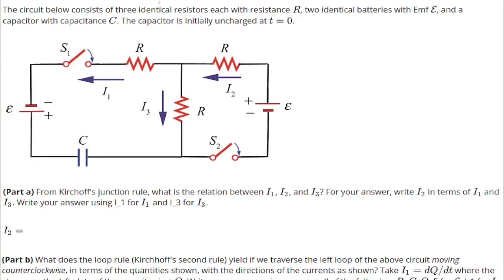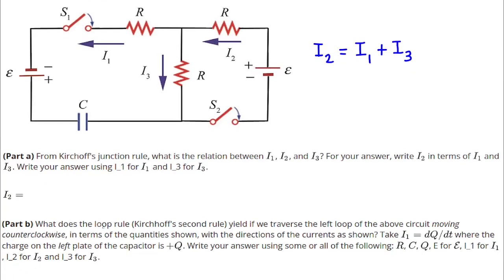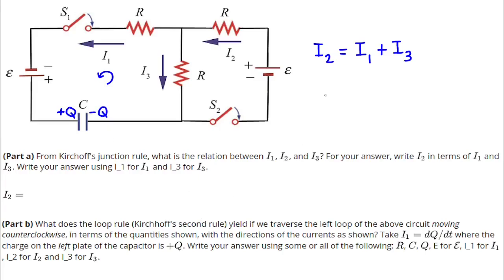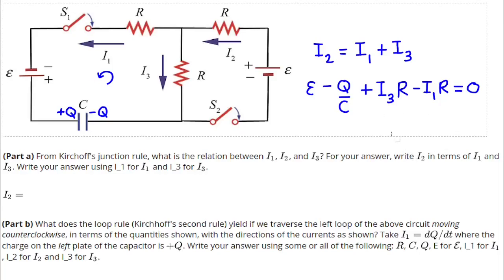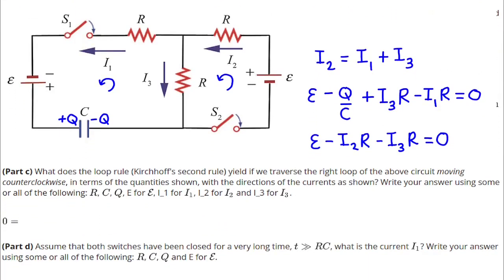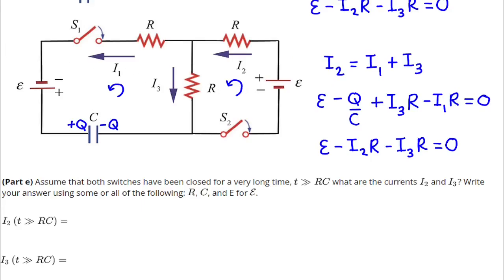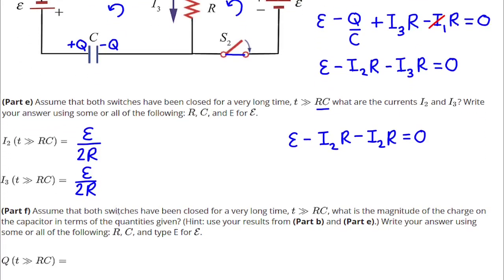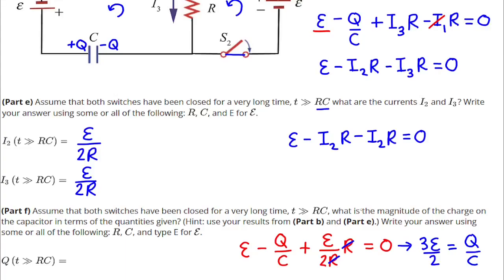MIT Physics: Multi-Loop Circuit Problem with Resistors & Capacitors (Step-by-Step)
Master one of the most important MIT Physics Electricity and Magnetism problems involving resistors and capacitors in multi-loop circuits. In this step-by-step tutorial, you'll learn how to analyze complex electrical circuits using Kirchhoff's Voltage Law (KVL), Kirchhoff's Current Law (KCL), Ohm's Law, and capacitor concepts commonly covered in university physics and engineering courses.

Whether you're preparing for MIT Physics, college exams, AP Physics, JEE Advanced, NEET, or engineering entrance exams, this lesson will strengthen your understanding of multi-loop circuit analysis and help you solve challenging Electricity & Magnetism problems with confidence.

📚 In This Video:

• Introduction to multi-loop circuits
• Resistors and capacitors explained
• Loop current method
• Circuit analysis techniques
• Step-by-step MIT Physics problem solution

• MIT Physics students
• Electrical Engineering students
• Physics undergraduates
• Anyone learning Electricity and Magnetism

🔥 Topics Covered

• MIT Physics
• Electricity and Magnetism
• Multi-loop circuits
• Circuit analysis
• Kirchhoff's Laws
• Resistors
• Capacitors
• DC circuits
• Loop current analysis
• Mesh analysis
• Physics problem solving
• Engineering Physics
• E&M tutorial